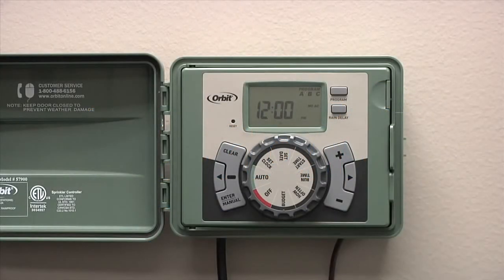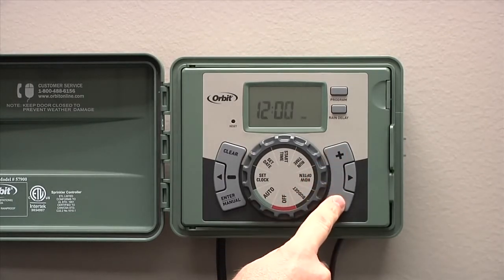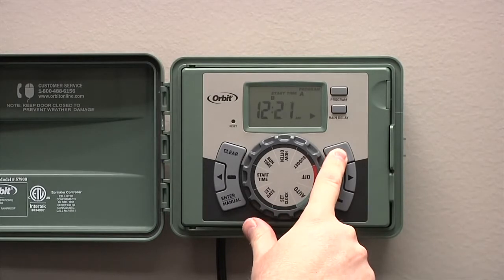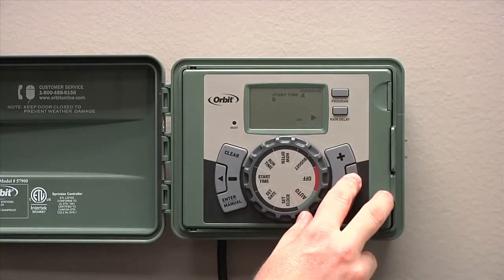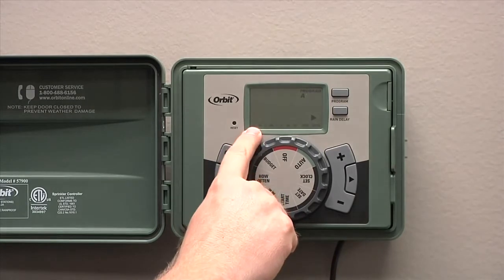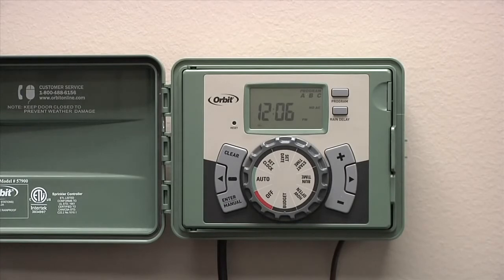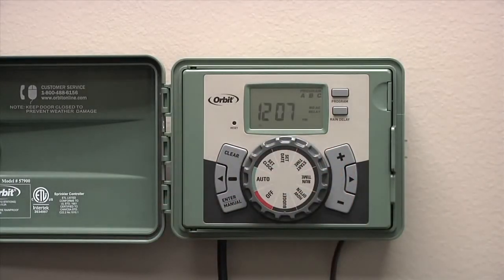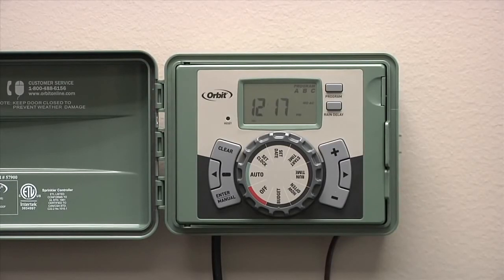How to Program an Orbit Easy Set Logic Timer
This video will show you how to program your easy set logic timer by Orbit